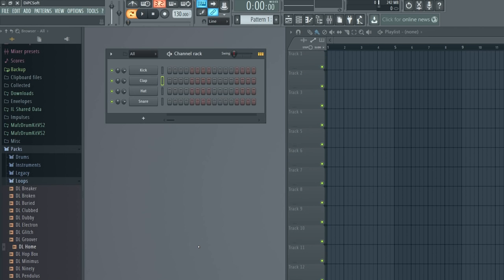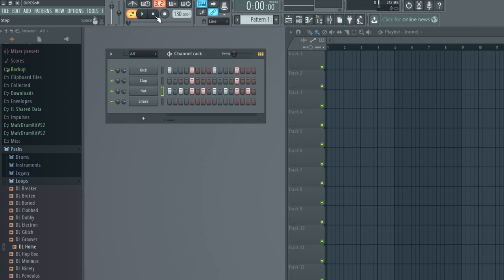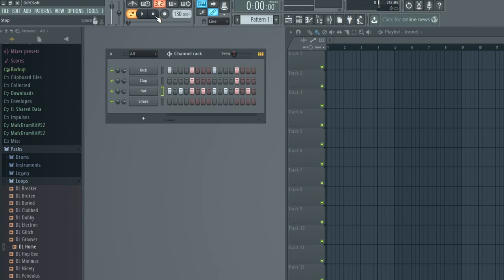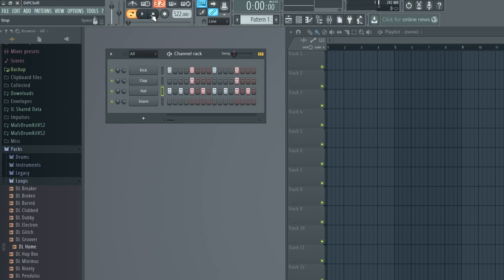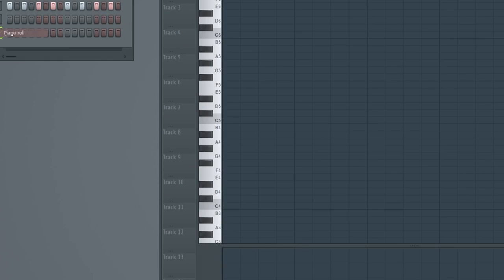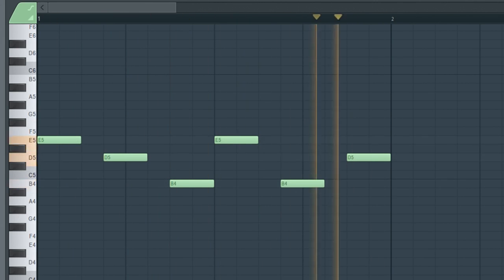edm tutorial xdddddddd